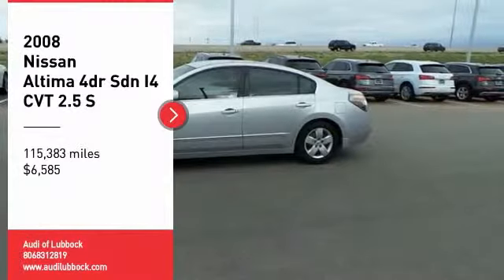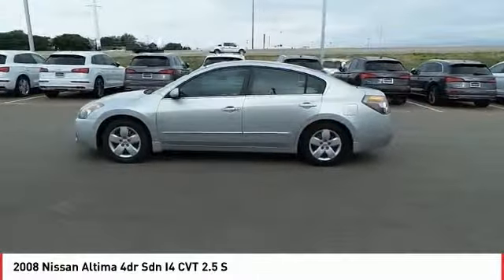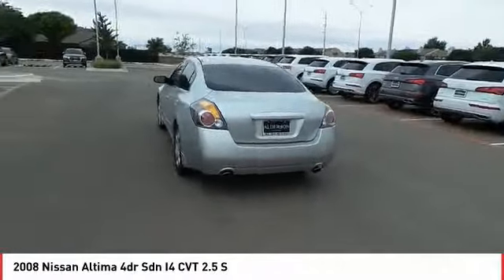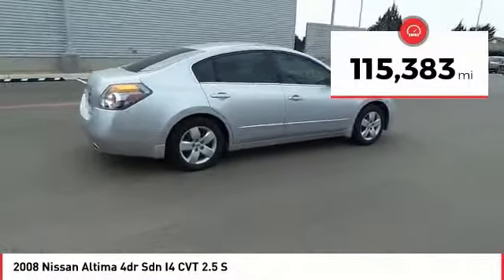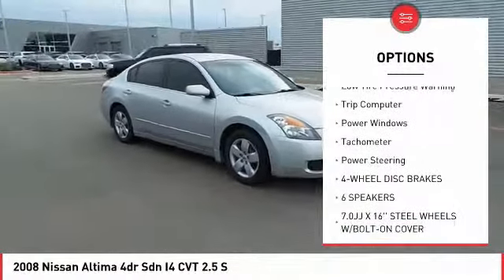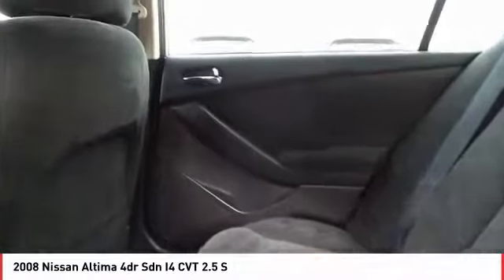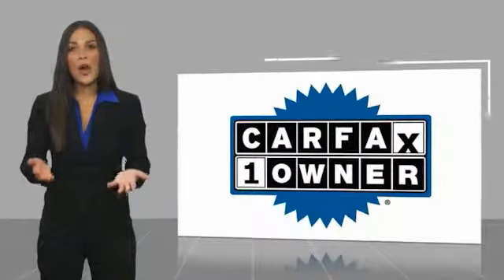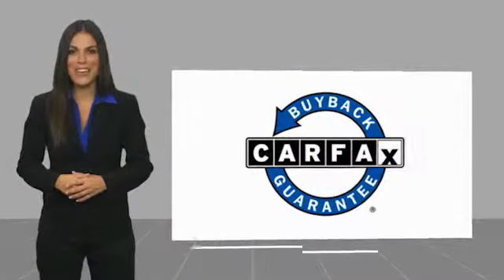2008 Nissan Altima Lubbock Texas 70629A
2008 Nissan Altima 4dr Sdn I4 CVT 2.5 S

Recent Arrival! ABS brakes, Illuminated entry, Low tire pressure warning, Remote keyless entry. Clean CARFAX. Odometer is 11110 miles below market average! CARFAX One-Owner. Silver 2008 Nissan Altima 2.5 S FWD CVT 2.5L I4 SMPI DOHC Serving all of West Texas and Eastern New Mexico, Audi Lubbock offers a stunning selection of New and Certified Pre-Owned Audi models as well as a variety of beautiful Pre-Owned vehicles to match your lifestyle and budget. The word Audi itself is translated to 'listen' and you will felt heard from the first moment you approach us on our website, through social media or in person. We love to browse online as much as you do - but we love to drive even more. One test drive with our expert car enthusiasts and you'll see why. Reviews: * The 2008 Nissan Altima Hybrid delivers an appealing combination of midsize sedan interior roominess with hybrid fuel efficiency, plus the athletic responses and braking performance that distinguish the Altima among its contemporaries. Source: KBB.com